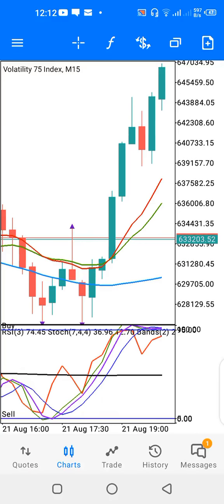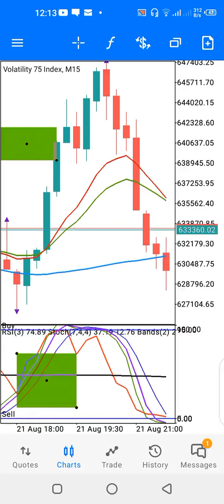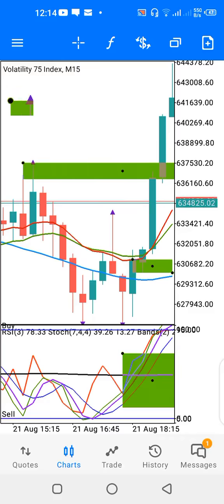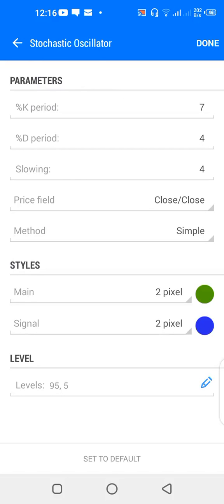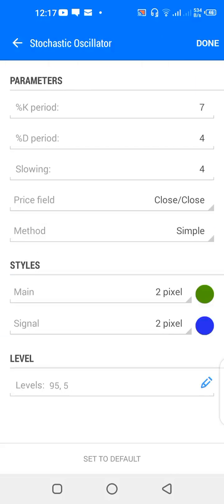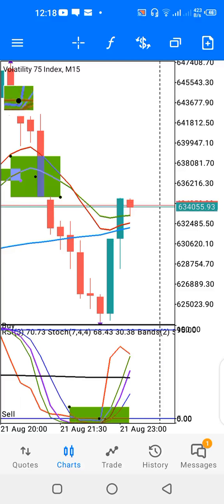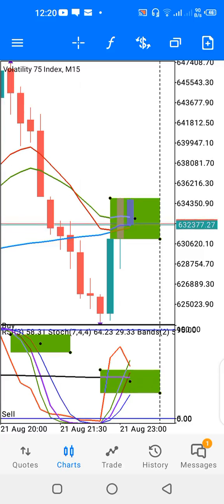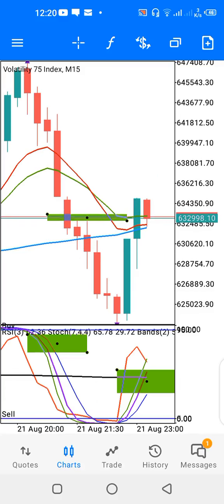Smart Check Trading **Volatility 75 Index Strategy (Part 2)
Watch this video to learn more on Smart Check Trading **Volatility 75 Index Strategy.

day trading,
day trading strategies,
stock trading,
scalping strategy,
forex scalping,
scalping tutorial,
3 ema scalping strategy